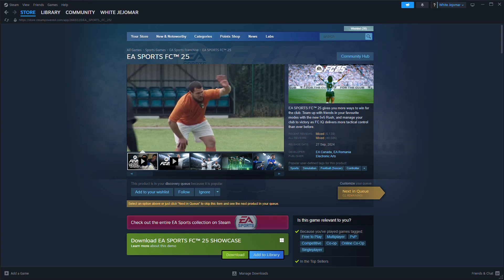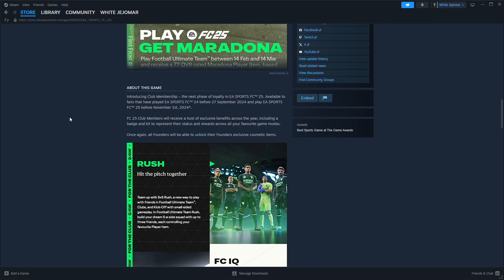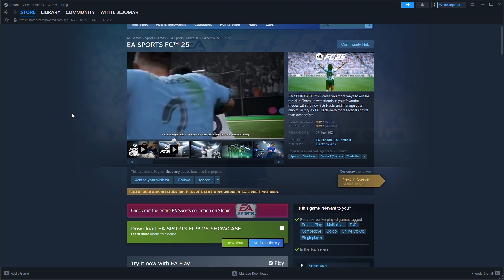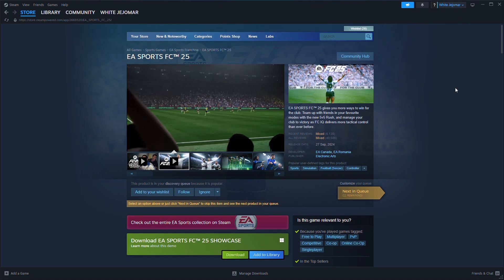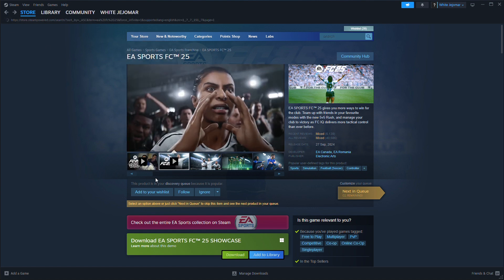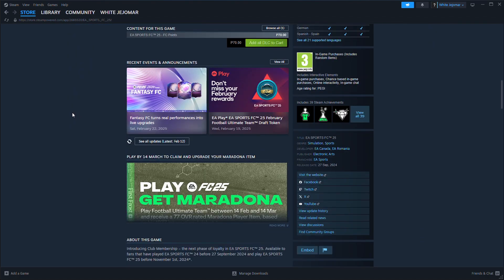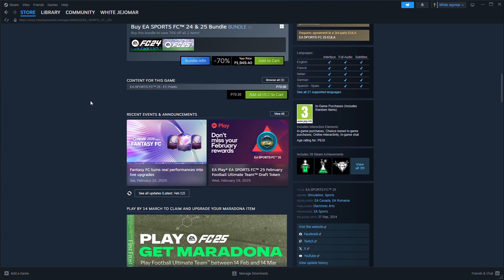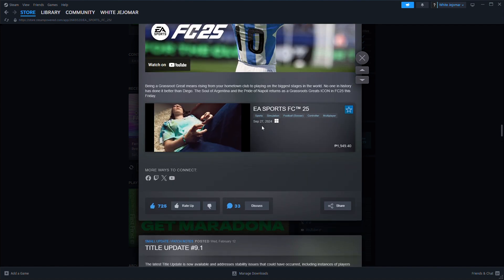HOW TO FIX EA FC 25 SEASON PASS UNAVAILABLE OR NOT LOADING (EASY FIX 2026)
In this video, I am going to show you how to fix the EA FC 25 Season Pass unavailable or not loading issue step by step. If you are experiencing problems where the Season Pass is missing, not appearing, or failing to load in EA Sports FC 25